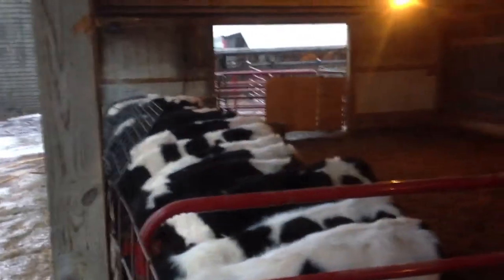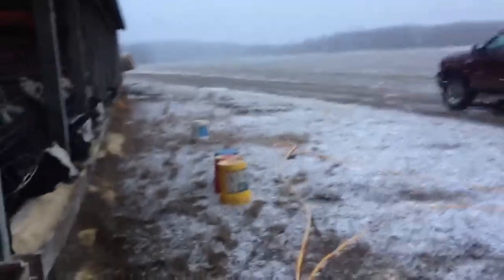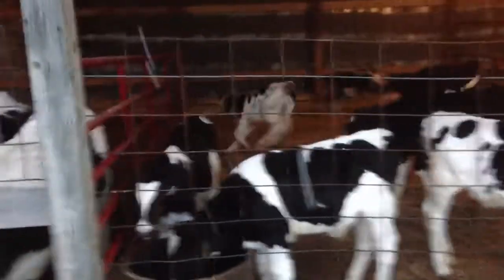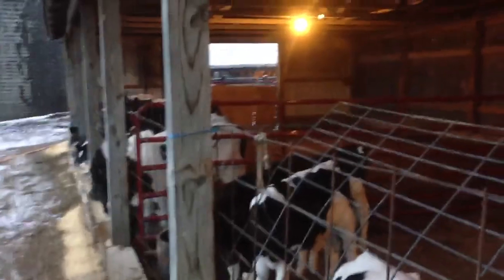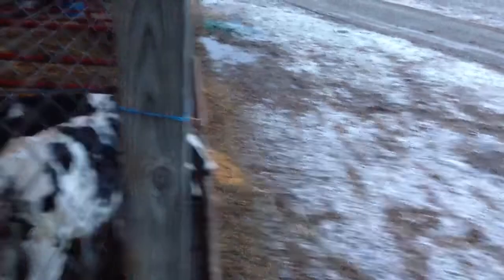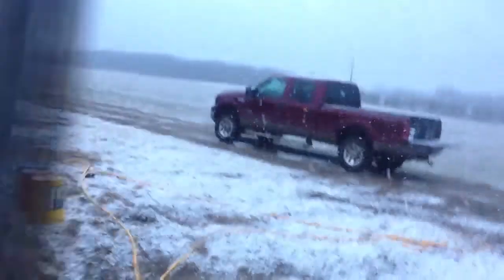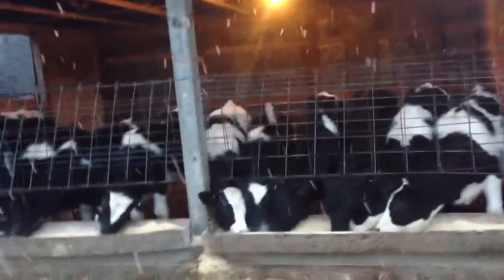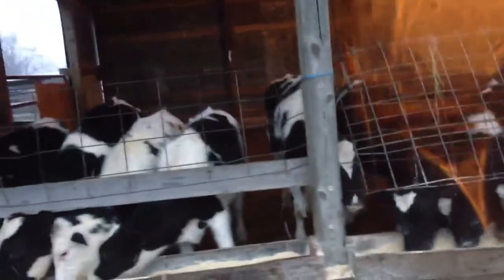Holstein Cows at a Dairy Farm | Holstein Calves on a Modern Dairy Farm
The video "Holstein Cows at a Dairy Farm | Holstein Calves on a Modern Dairy Farm" provides a glimpse into the daily life of Holstein cows and their calves on a modern dairy farm. Viewers will witness the cows being milked using state-of-the-art equipment, as well as the care and attention given to the calves from birth to weaning. The video also showcases the farm's commitment to sustainability and animal welfare, highlighting the importance of responsible dairy farming practices.